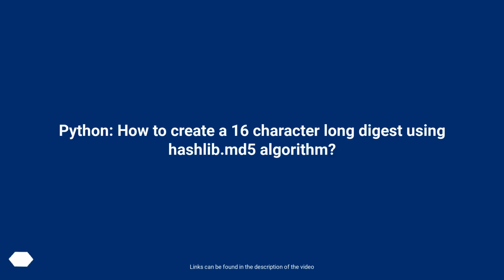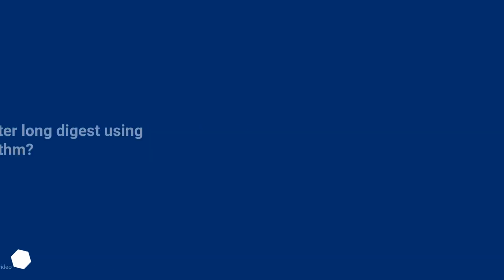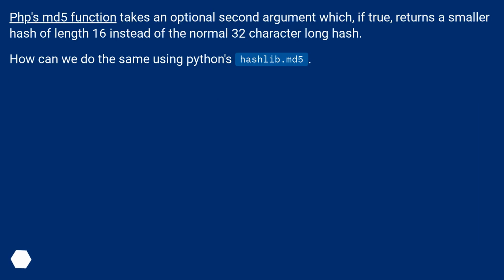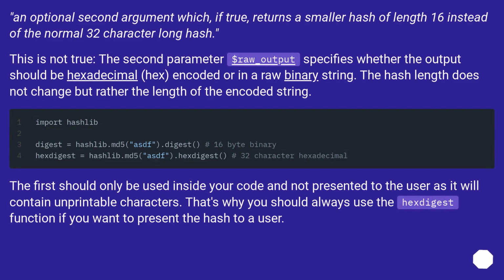Python: How to create a 16 character long digest using hashlib.md5 algorithm?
Chapters
00:00 Question
00:33 Accepted answer (Score 14)
01:24 Answer 2 (Score 5)
01:56 Thank you